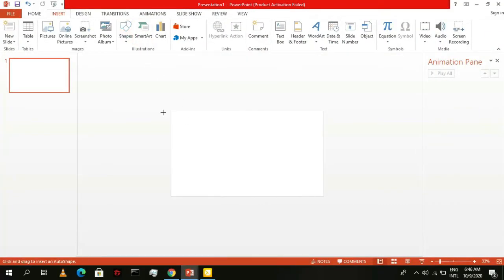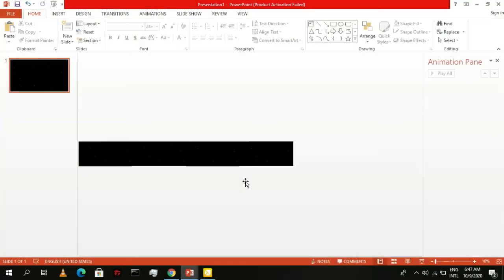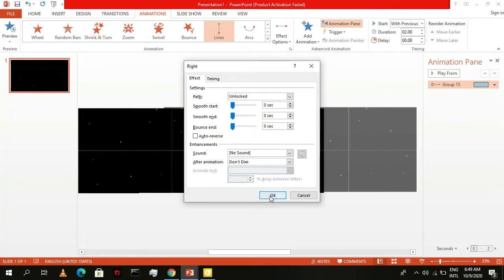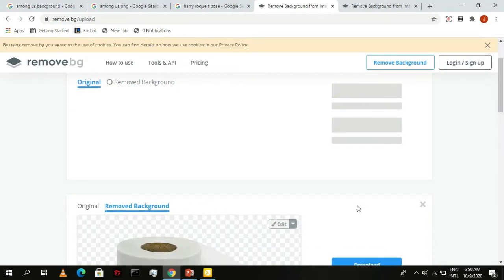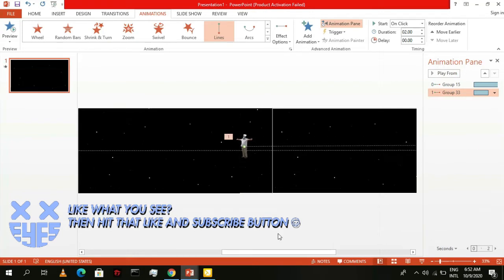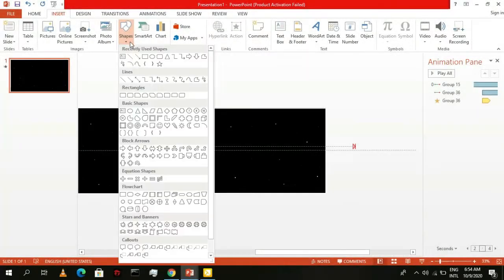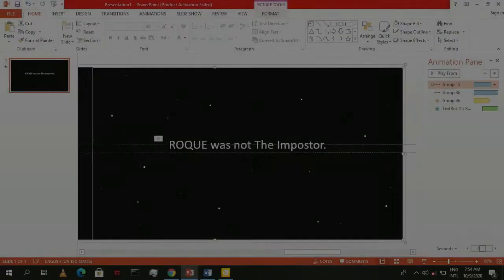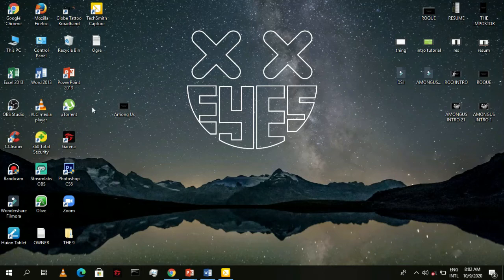ROQUE WAS NOT THE IMPOSTOR? | HOW TO MAKE THE "AMONG US" ANIMATION USING POWERPOINT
In this tutorial, I will teach you how to create the iconic "not The Impostor" animation from the hit game "Among Us" using only Microsoft PowerPoint. Shout-out to Presidential Spokesperson Harry Roque for his participation lol.

x      x
 eyes